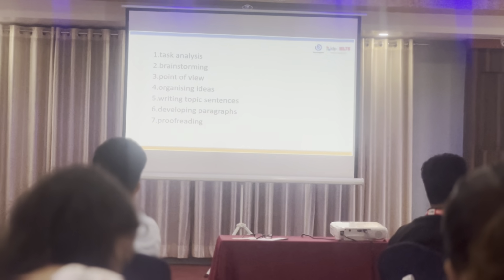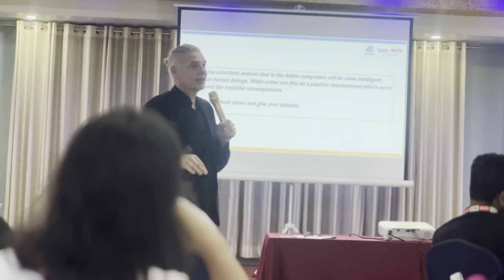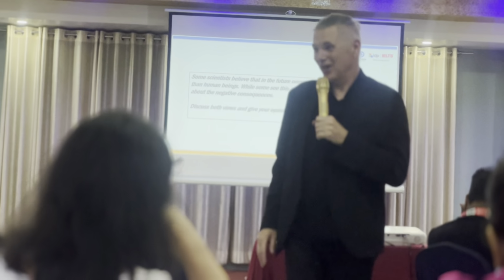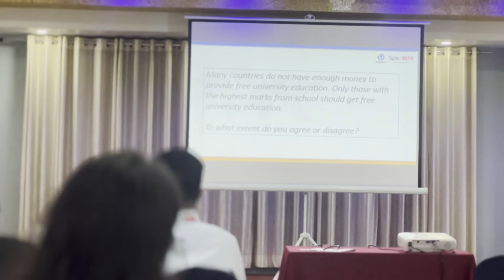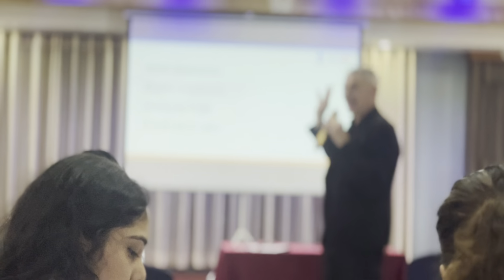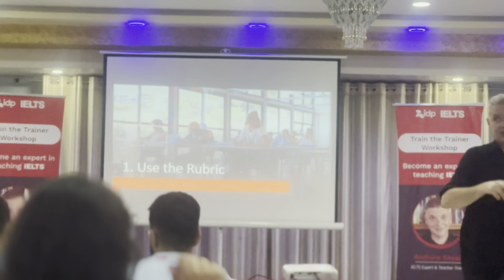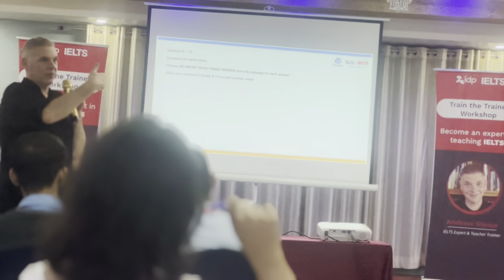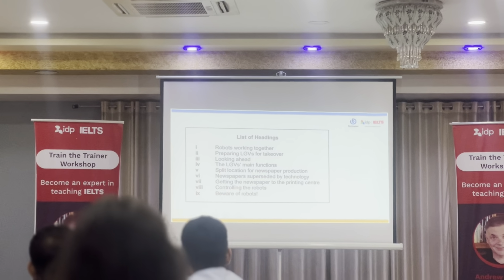IELTS Writing &Reading: What the examiner is looking for!